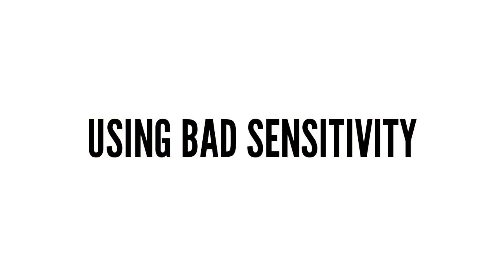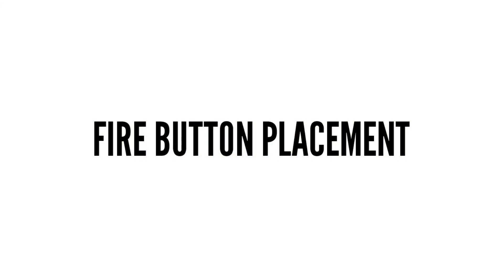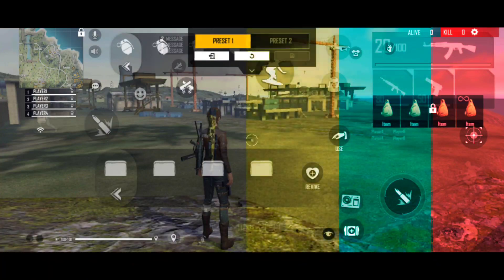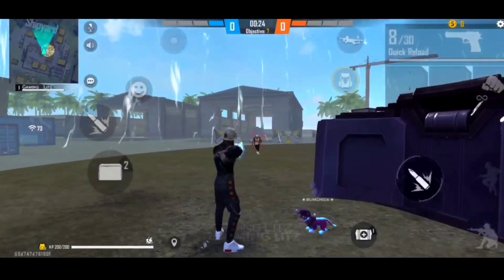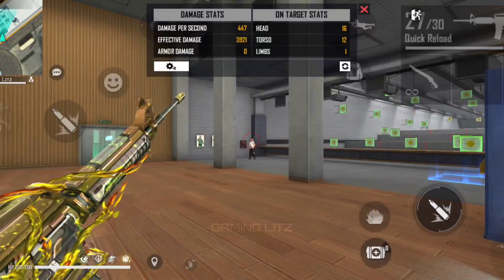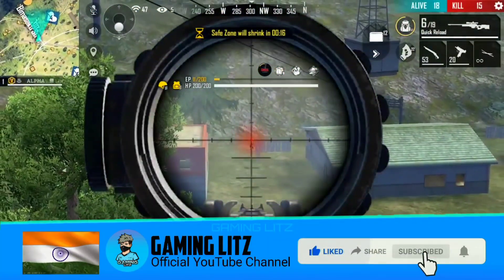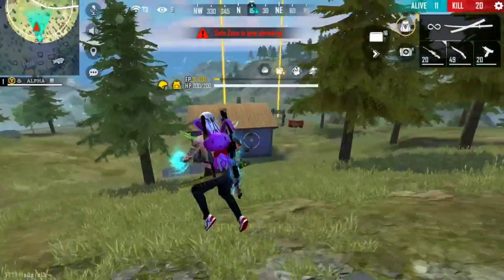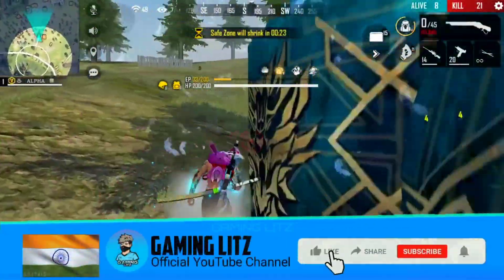Top Headshot Mistakes in Free Fire🔥 | Mistakes to be avoided in Headshots | Headshot పడటం లేదా😭?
★Note : Images & Audios used in this video & thumbnail belongs to respected owners , not mine.Thanks to them!!!

Forget about This 👇😁

                               Keep supporting